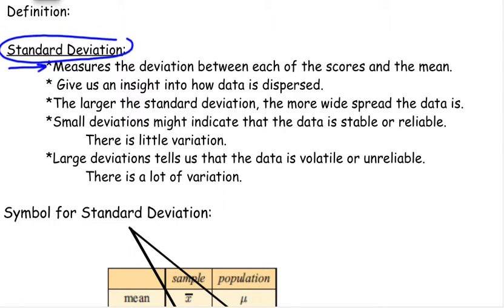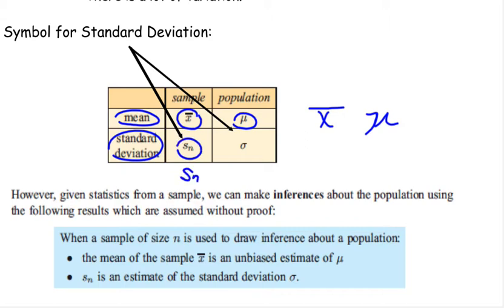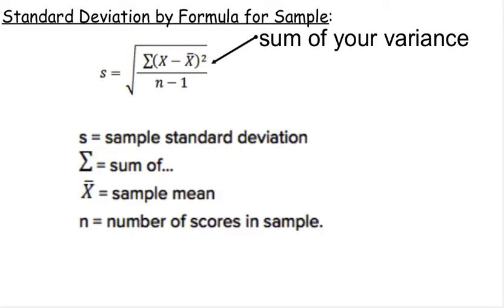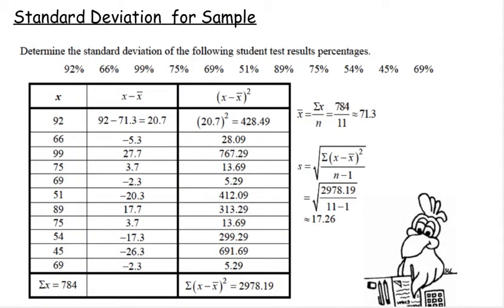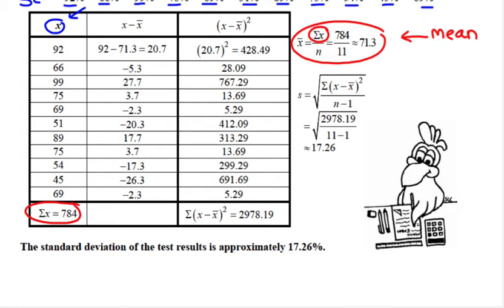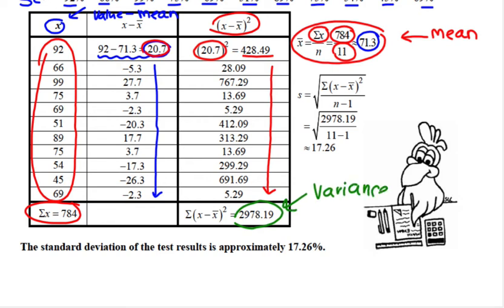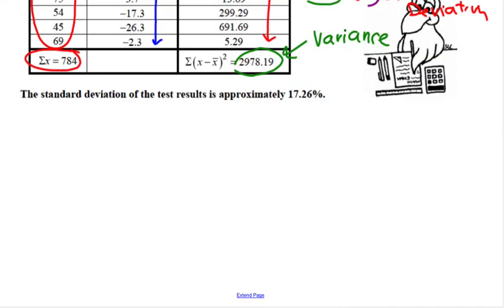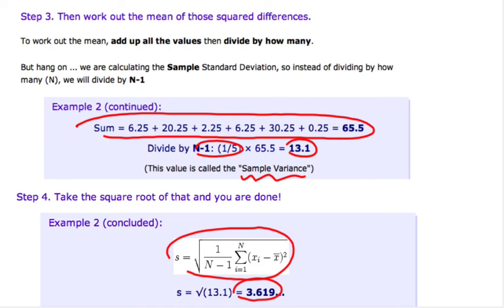Standard Deviation of Sample Example